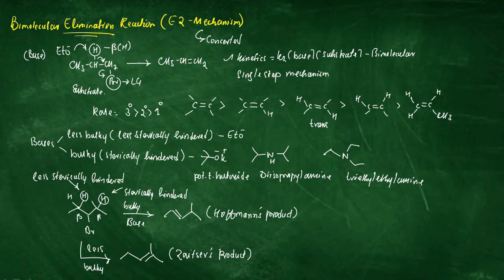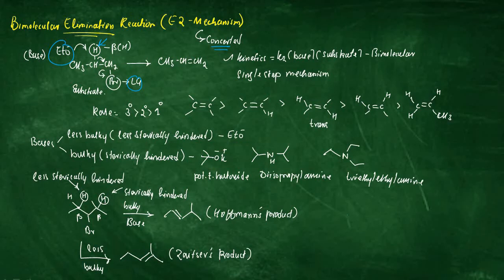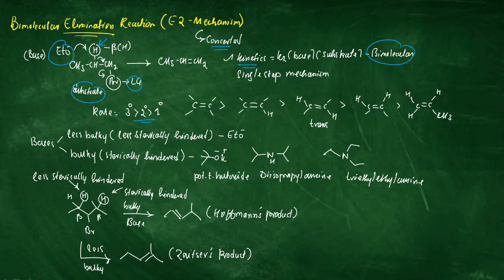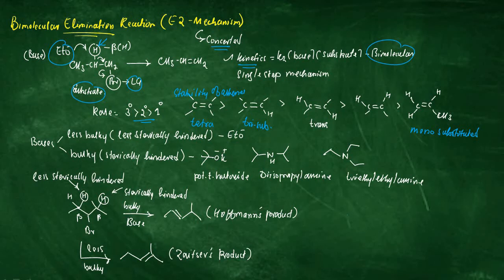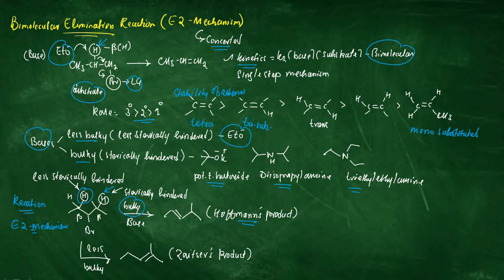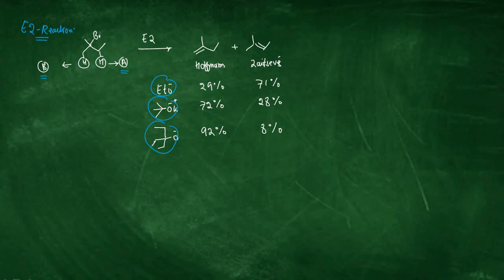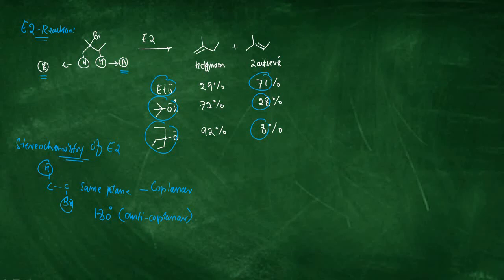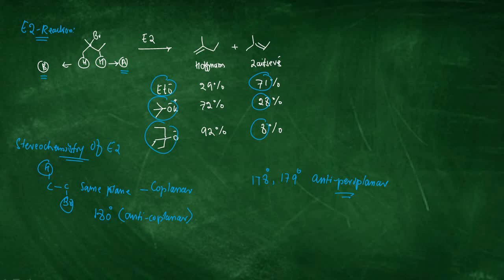Bimolecular Eimination Reaction | E2 Mechanism | Dehydrohalogenation Raction